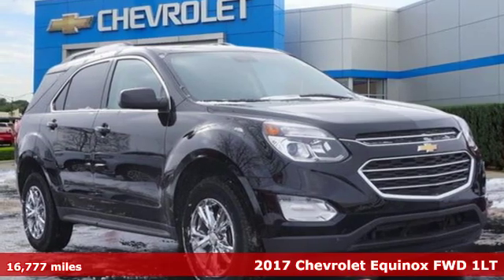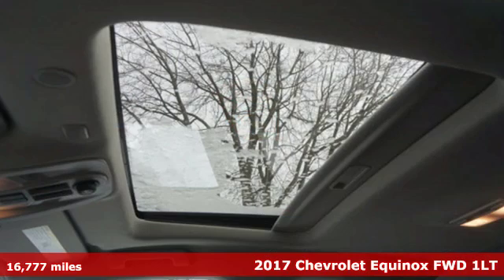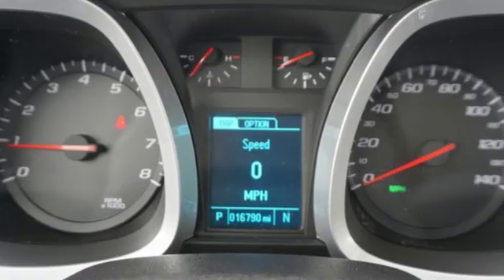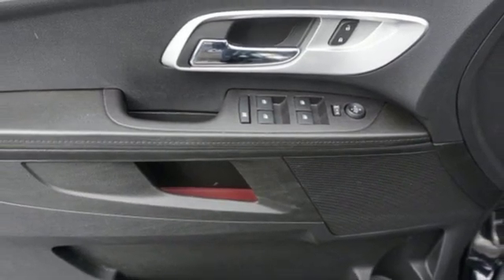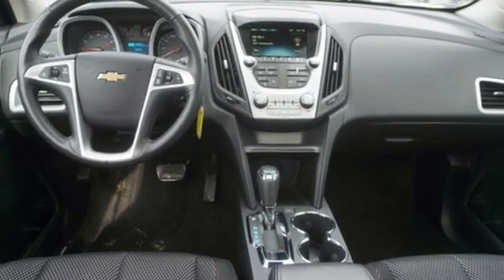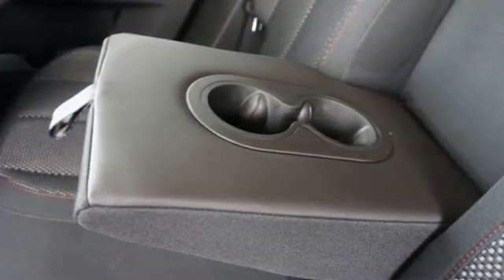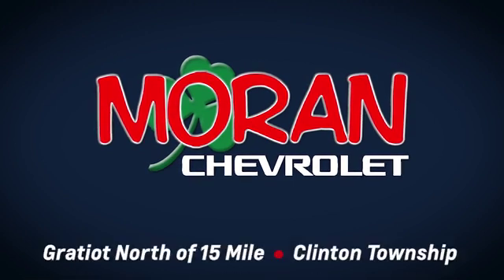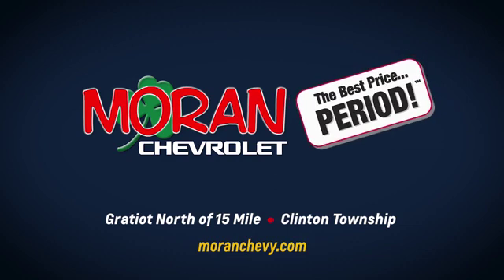Certified 2017 Chevrolet Equinox Clinton-Township MI Detroit, MI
Year: 2017
Make: Chevrolet
Model: Equinox
Trim: LT
Engine: 2.4l 4 Cylinder Fuel Injected
Transmission: FWD 6-Speed Automatic with Overdrive
Interior: Jet Black
Mileage: 16777
Stock #: C11167
VIN: 2GNALCEK1H6323118

Our Showroom Hours Are:

8:00 am to 9:00 pm Monday and Thursday

8:00 am to 6:00 pm Tuesday, Wednesday and Friday

Address:
35500 Gratiot Ave.